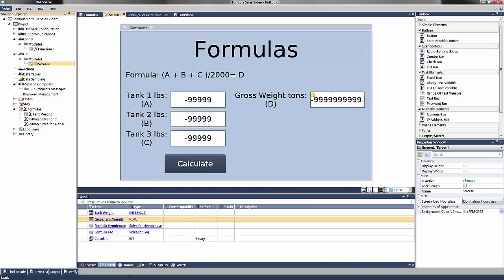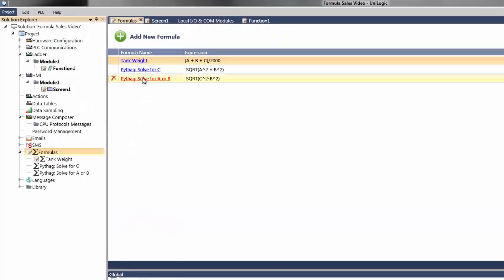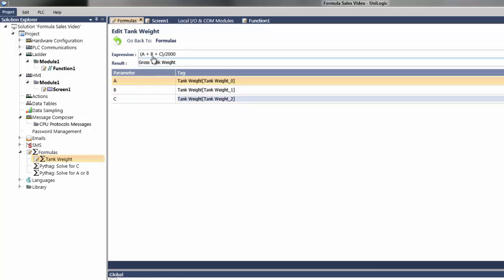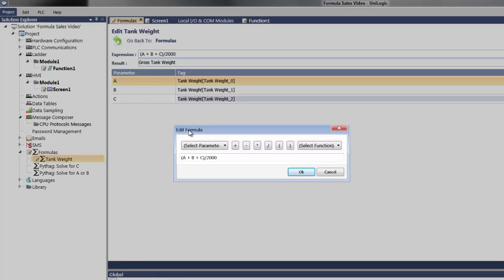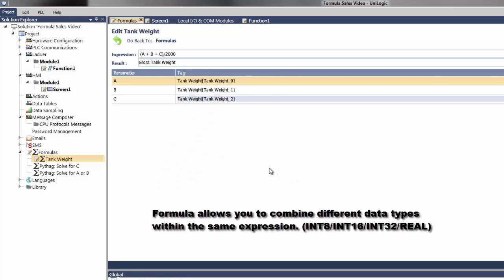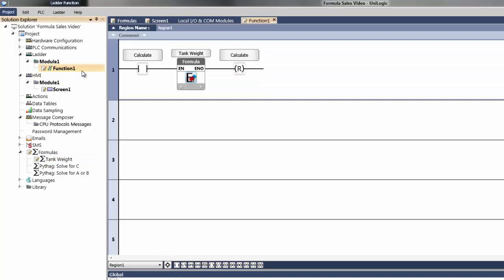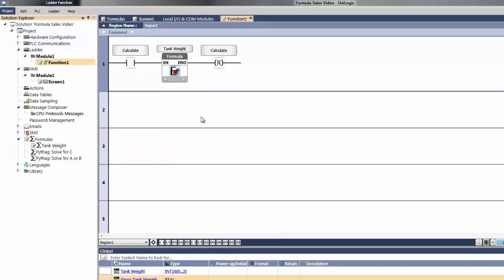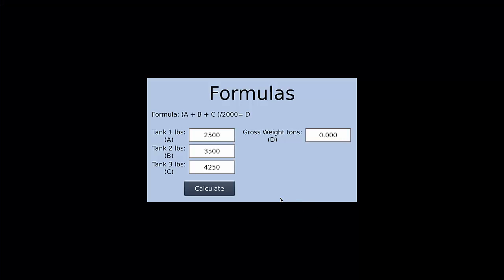UniLogic Tech Tidbit: Formula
UniLogic Tech enables the creation of formulas using Mathematica expressions throughout a program.
Formulas are configured within a screen and found in the Solution Explorer, where they can be modified or added.
Up to 26 different parameters can be used in a single expression for basic and advanced calculations.
Formulas can only use signed and real tag types.
Formulas are executed in the logic using a function block, allowing calculations to be performed when needed based on input values.